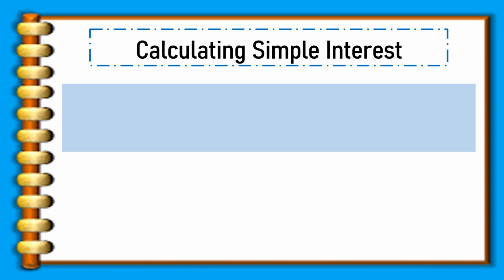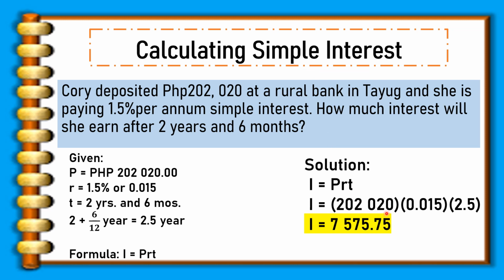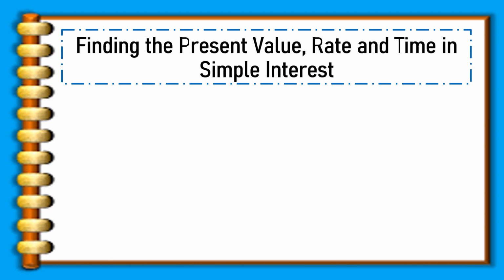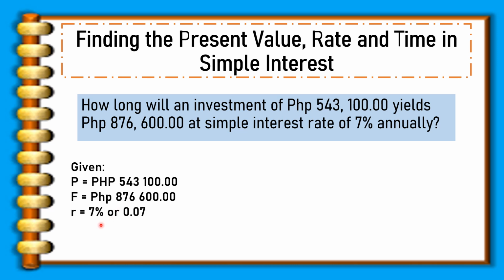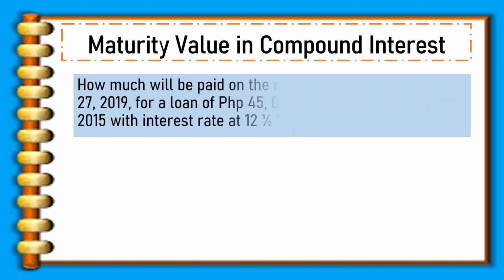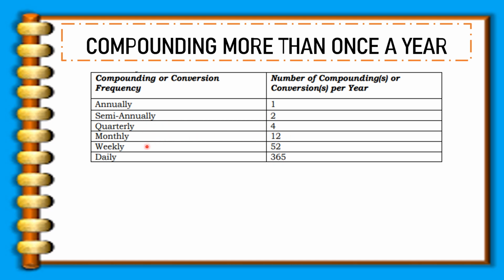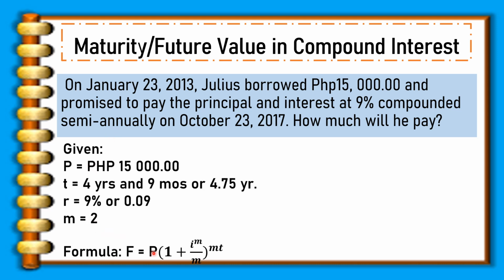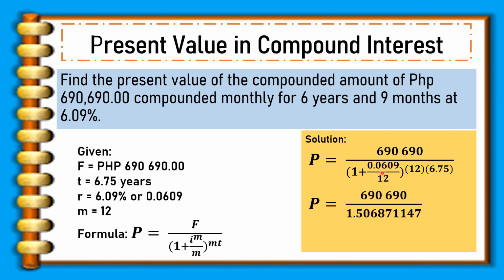Interest, Maturity Value, Future Value, Present Value in Simple and Compound interest